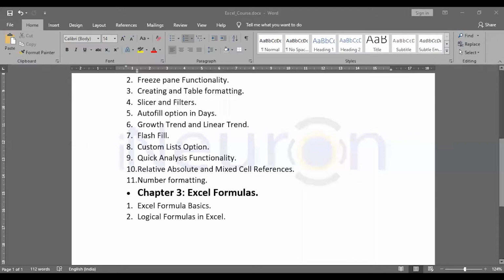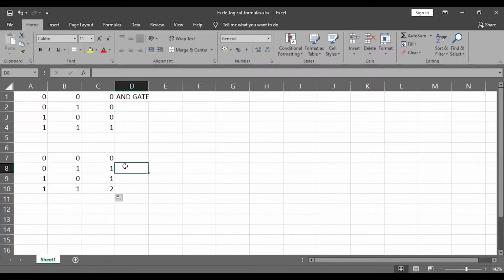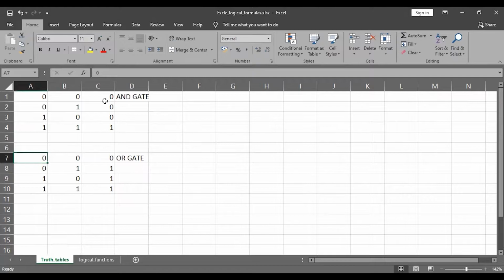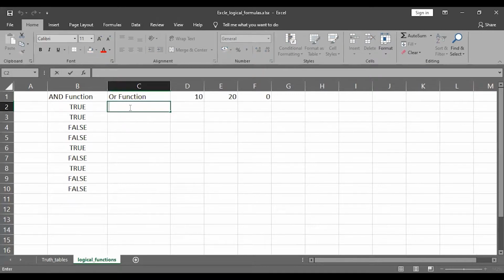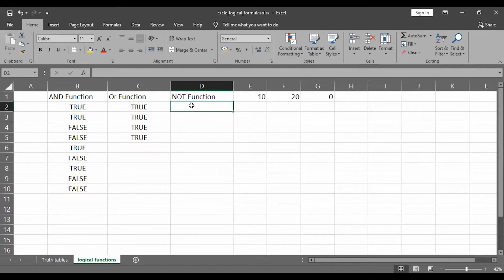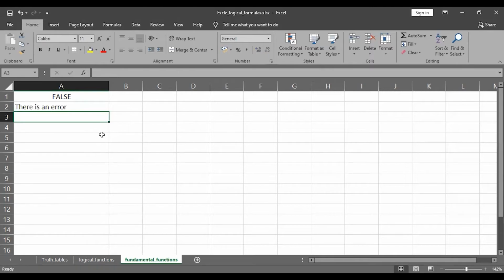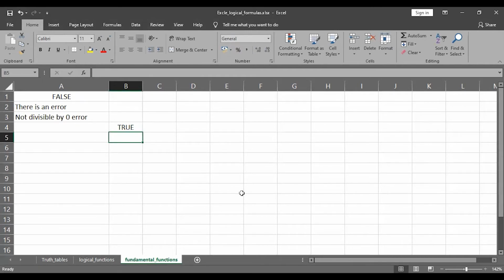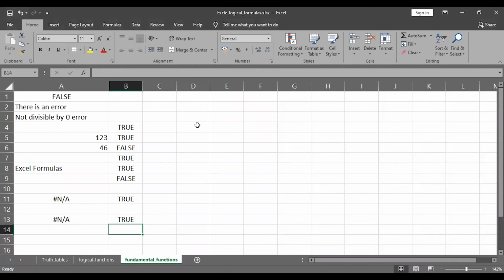Excel Logical Formulas | Lecture 7 by Yash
Hello All,
iNeuron is coming up with the Affordable Advanced Deep Learning, Open CV and NLP(DLCVNLP) course. This batch is starting from 17th April and the timing will be 12:30pm to 2:30pm IST on Saturdays and Sunday and it will be live sessions.
Prerequisites: Python And Basic Machine Learning
The course fees will be 3000 inr+18% GST.